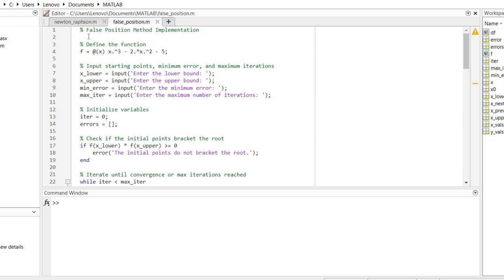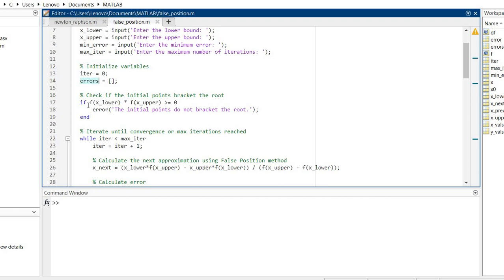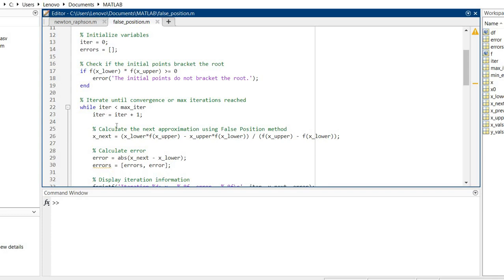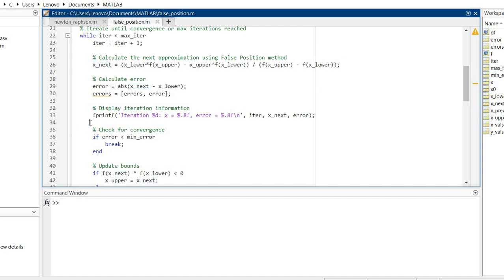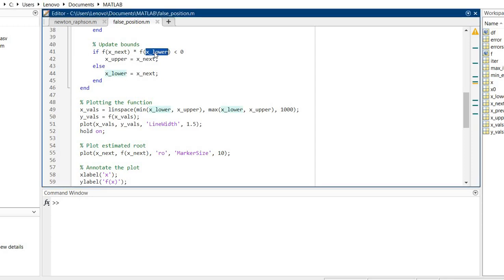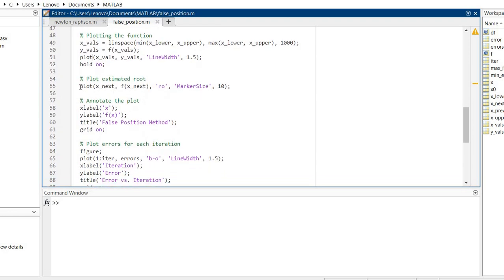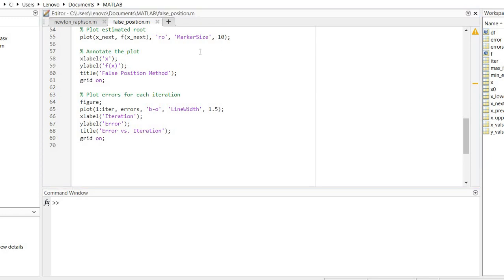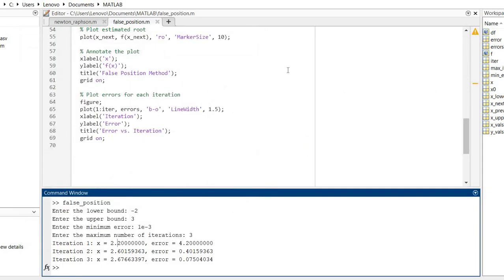false position matlab